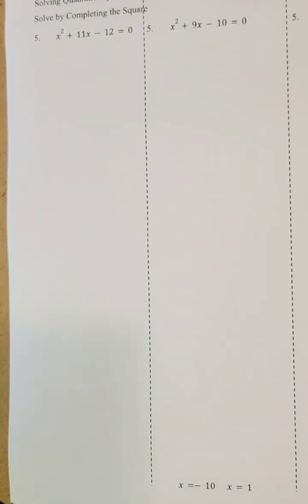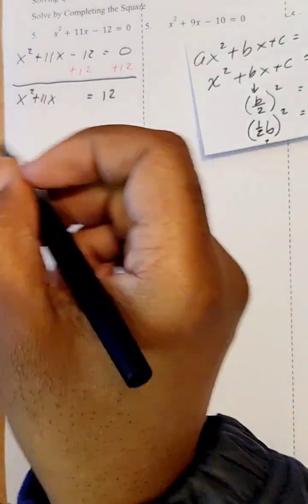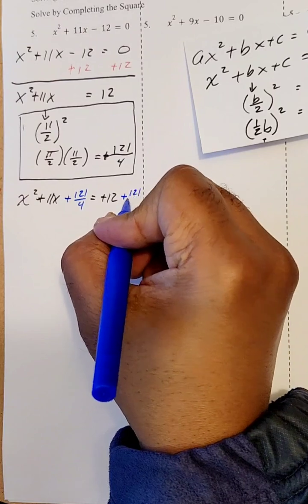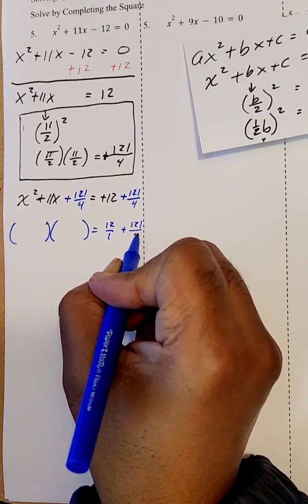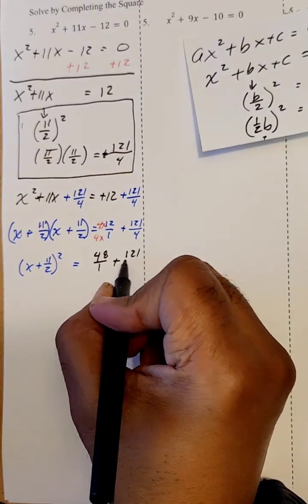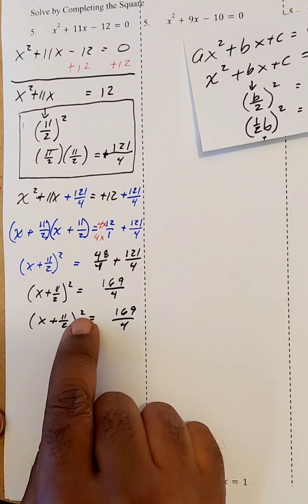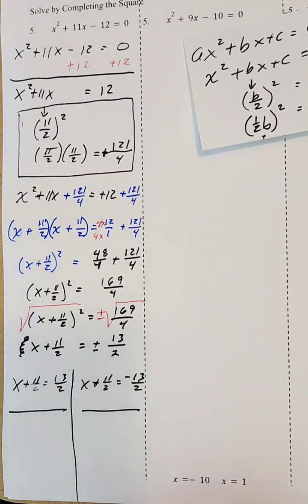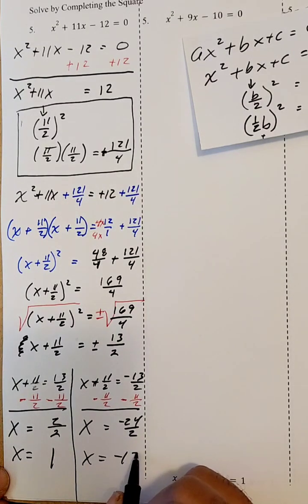Intermediate Algebra 22.5